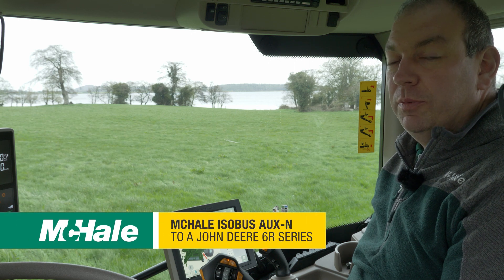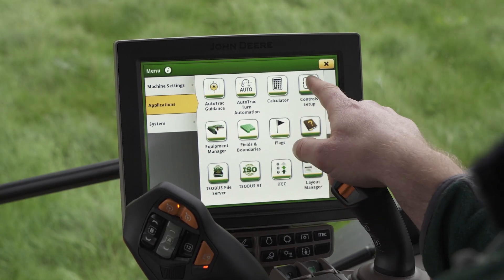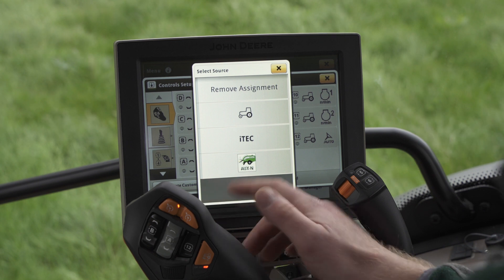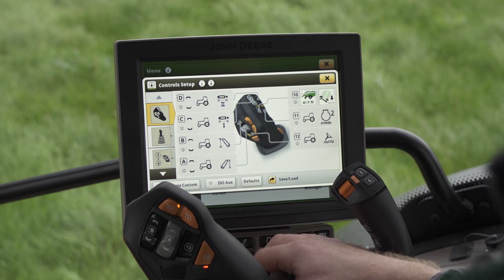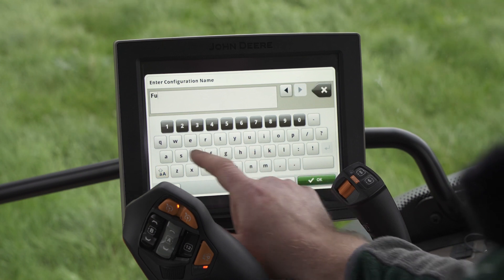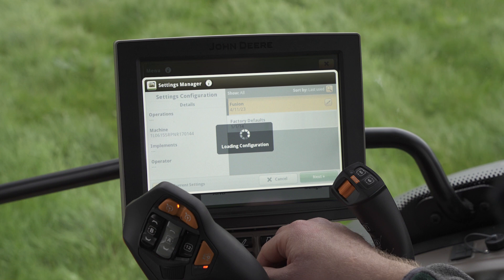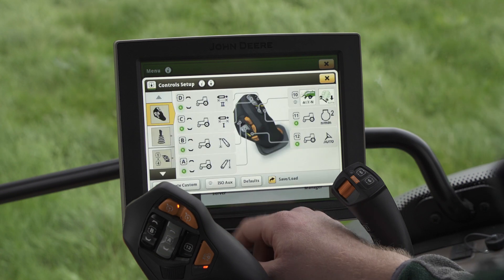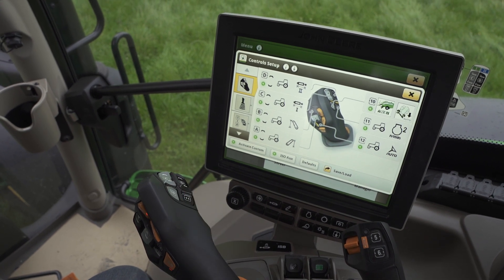McHale ISOBUS AUX-N on a John Deere 6R Series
How to assign AUX-N functions from a McHale Fusion 4 ISOBUS to John Deere 6R Series with a CommandPro Armrest. This will allow the user to control certain functions of the baler from the Tractor Joystick.